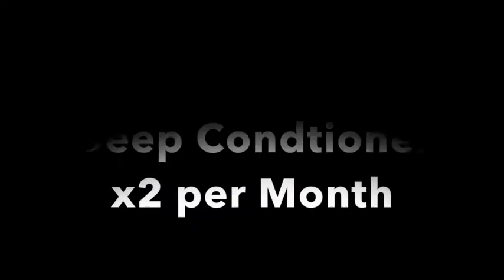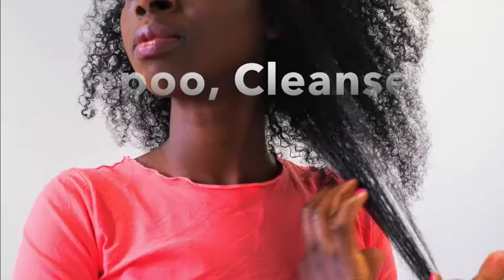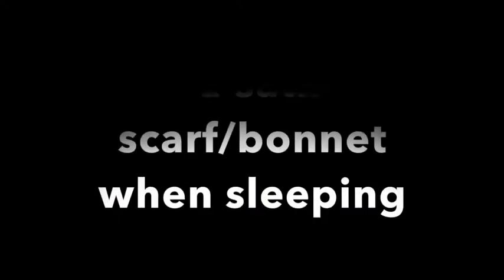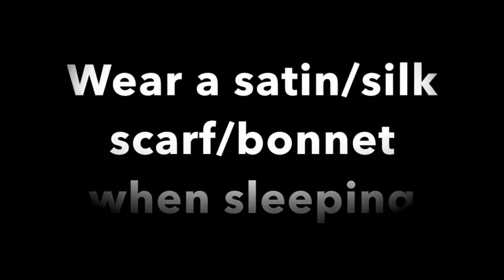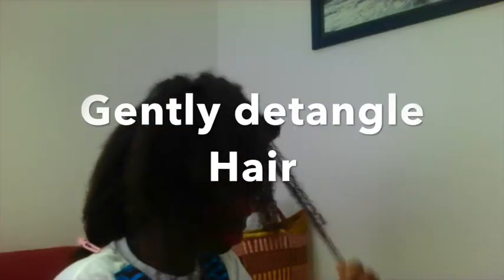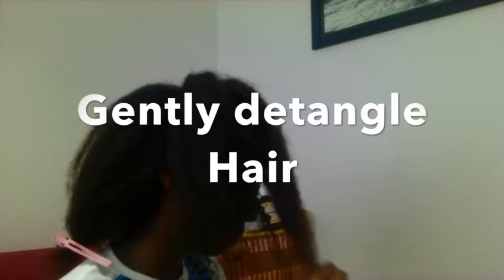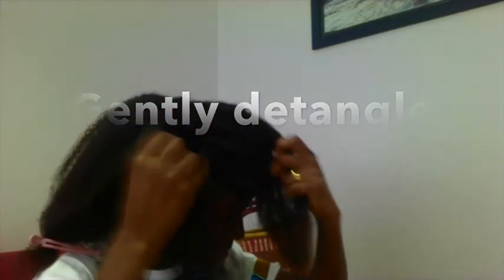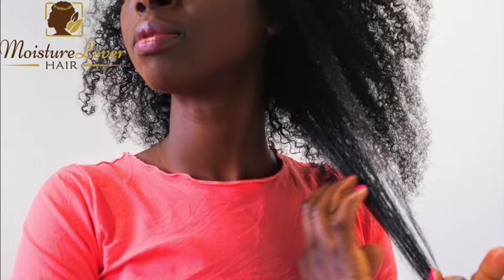6 Months Hair Growth Challenge | Rules & Summary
Summary of the things you need to consider when taking of natural hair. These ideas are designed to help you retain maximum length, and therefore obtain longer hair, if that is your goal.

Even if you are not after long hair, the content (created by Jay Cee) of Tricia's Naturals, a closed FB group is a clear plan of how to care for natural hair.

Learn, share and enjoy